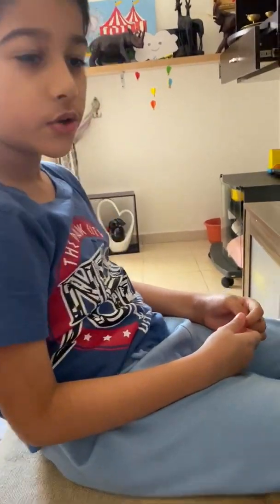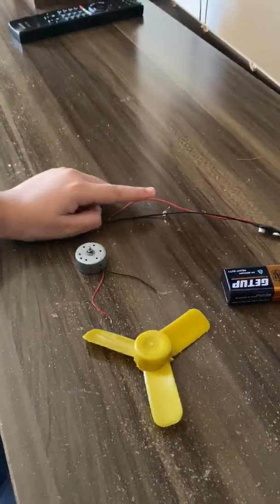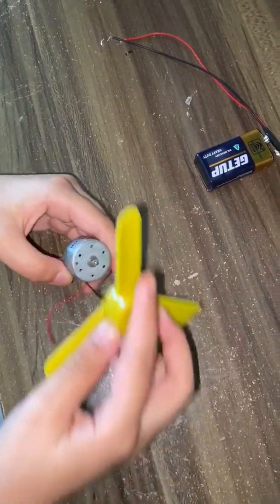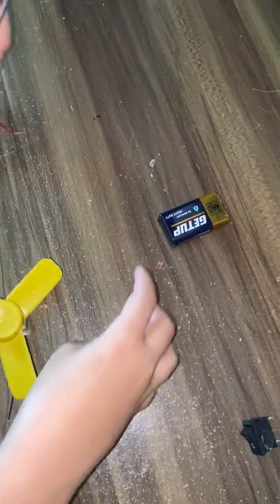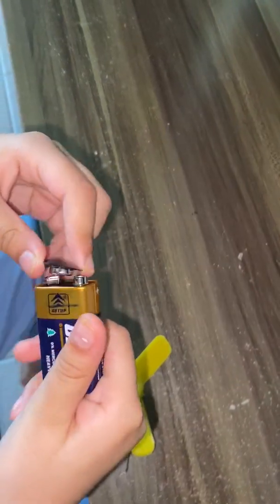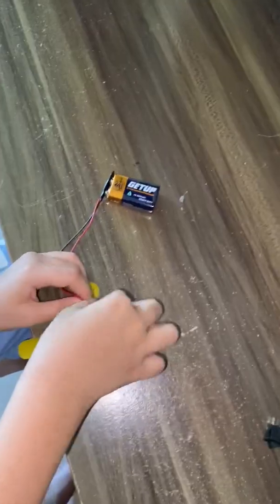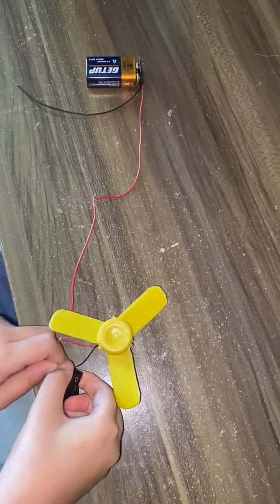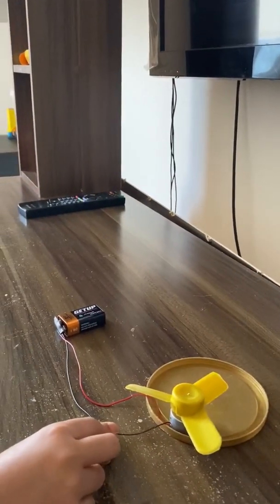How to make a fan using DC motor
DC motor, 9V battery, switch, fan blade and connecting wire